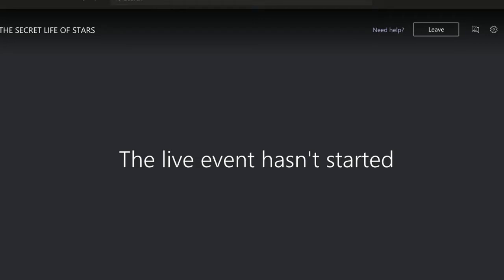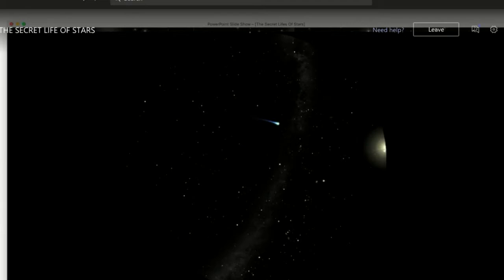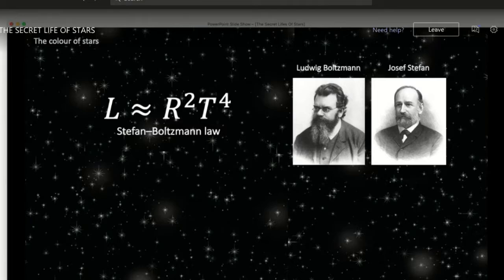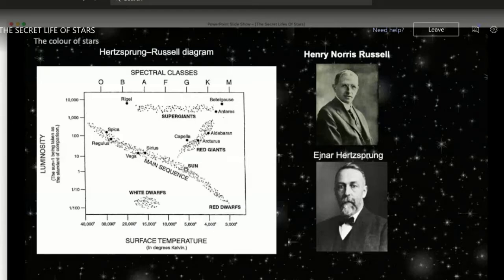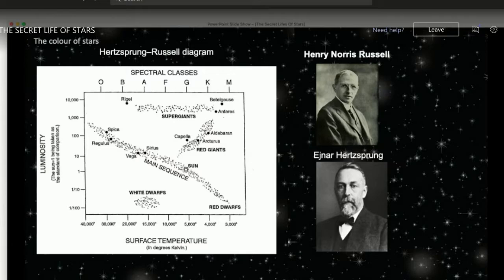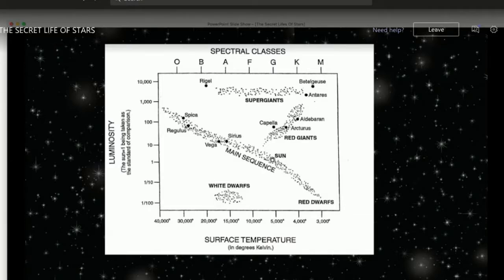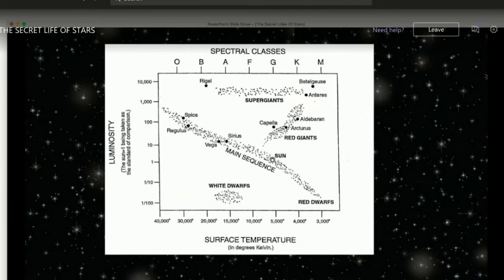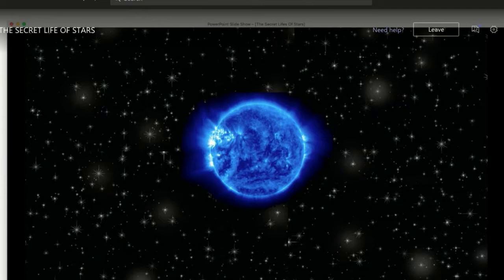The Secret Life of Stars - STEMtastic Pop-up